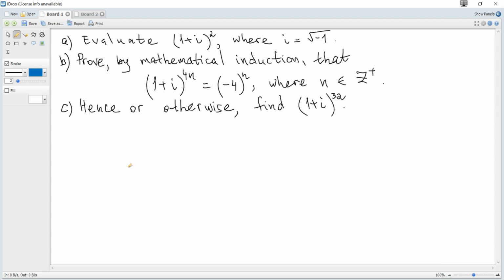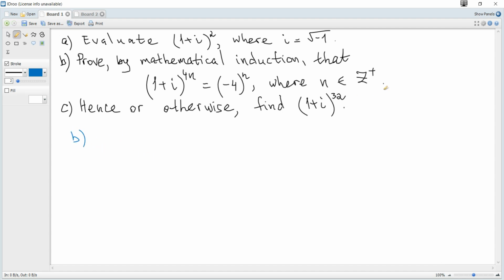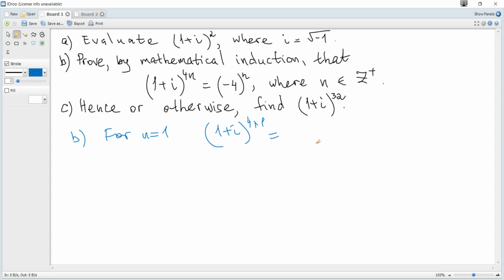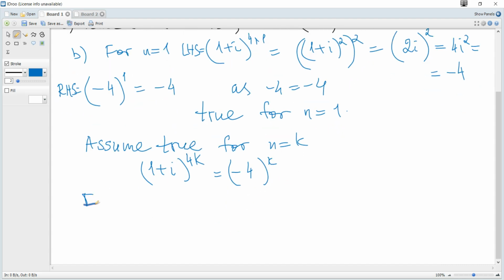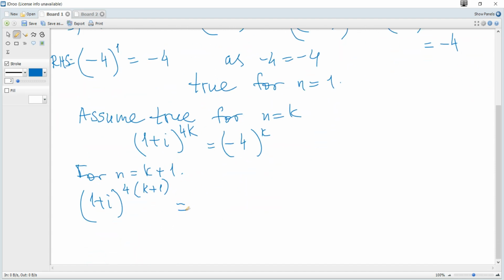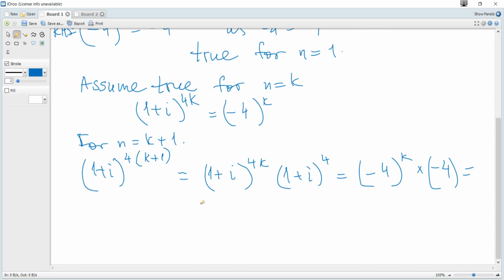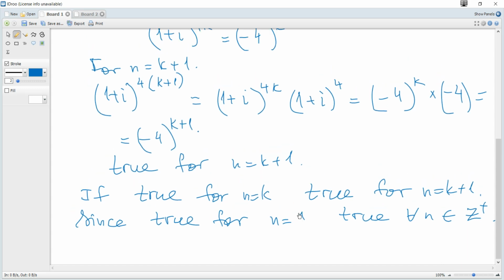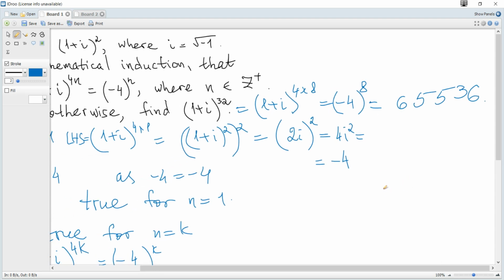IB Maths AA HL Proof by induction. Ex. 9 (easy) N99 2-1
Online IB Maths Tutor